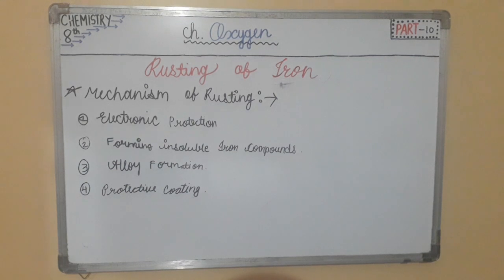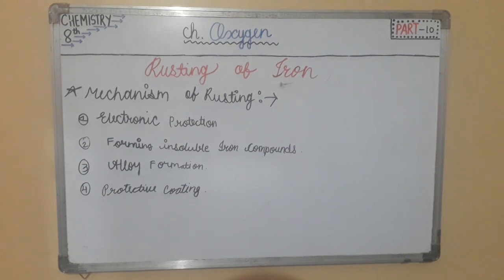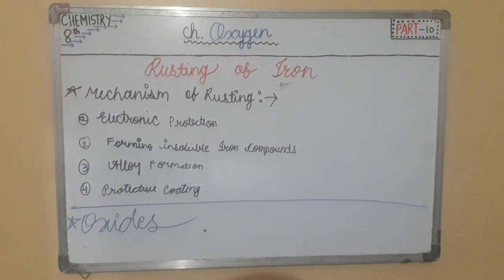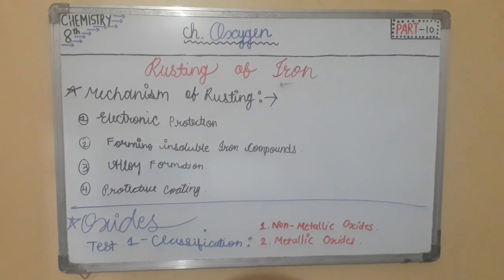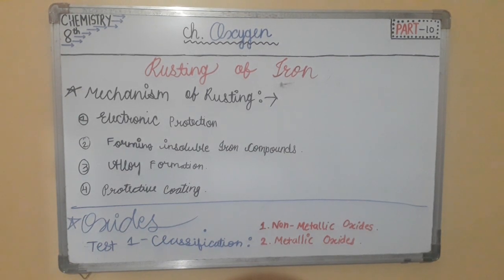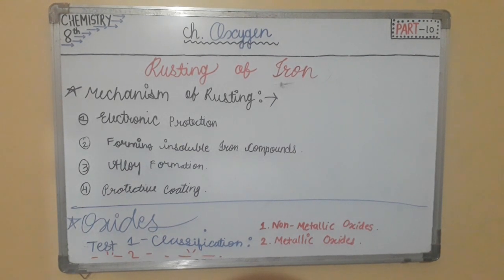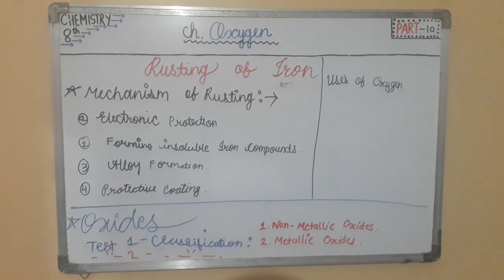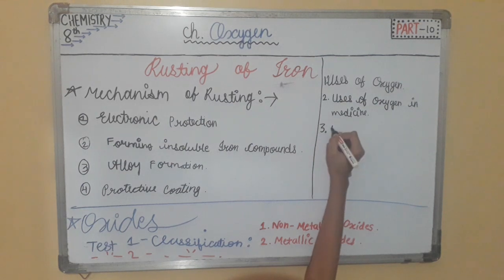Class 8th Chemistry . Ch. OXYGEN (Part-10)